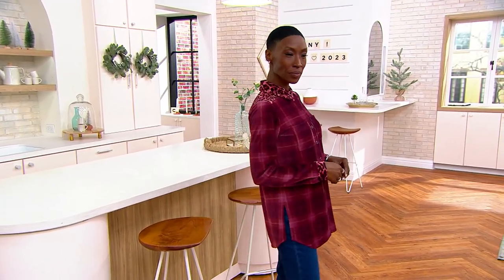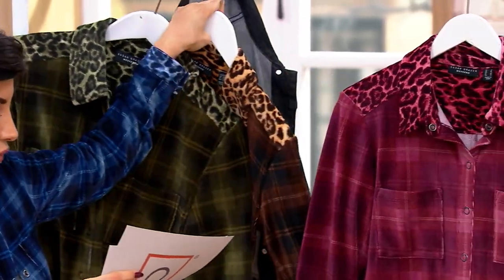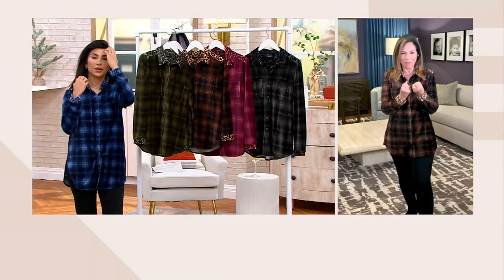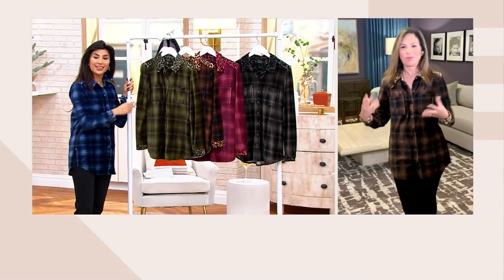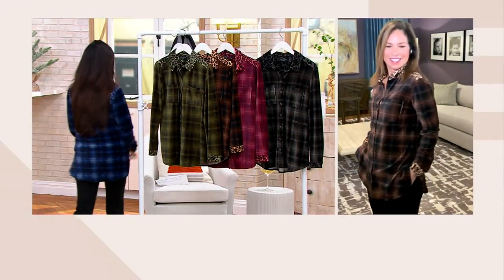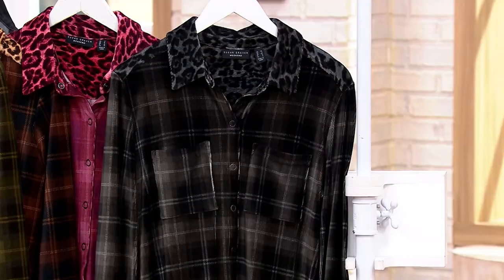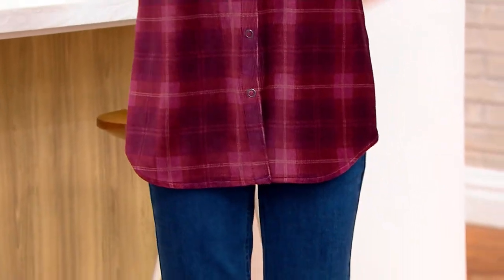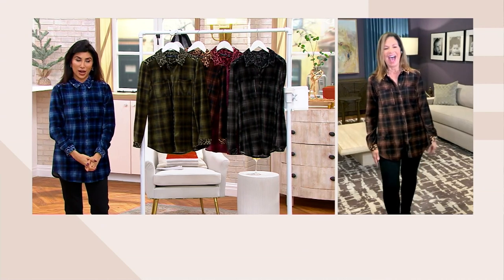Susan Graver Weekend Plaid Knit Corduroy Button-Front Tunic Shirt on QVC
Susan Graver Weekend Plaid Knit Corduroy Button-Front Tunic Shirt